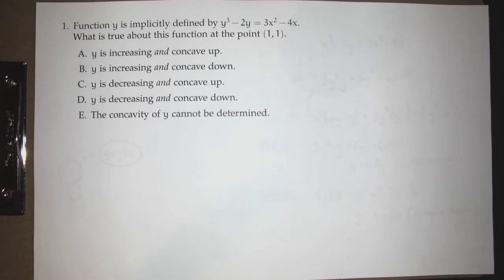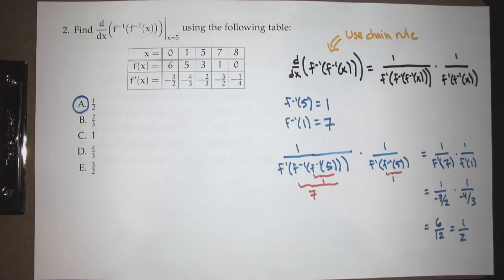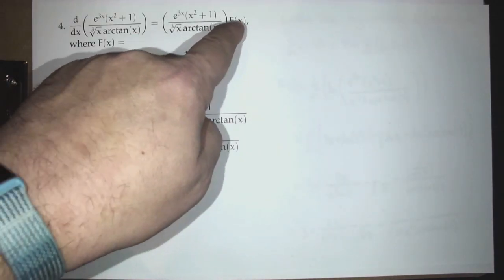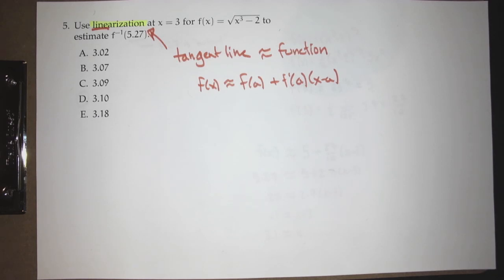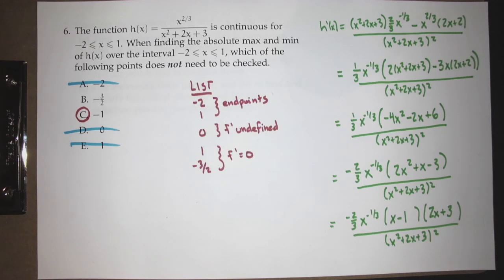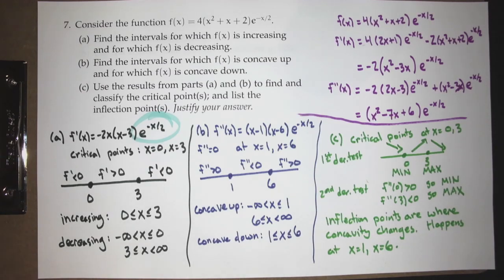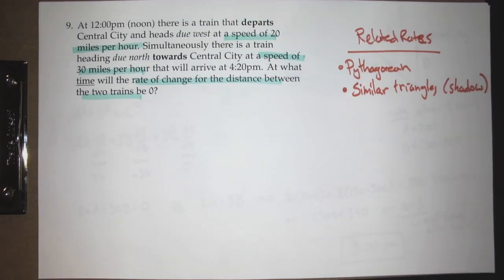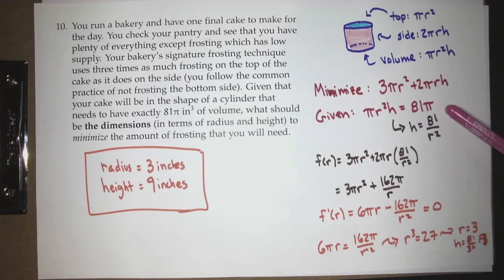Walkthrough of solutions to practice exam 2 (Calc 1; Fall 2024)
The one where we walk through the solutions of practice Exam 2 from Fall 2024 Calc 1 (aka single variable class).

0:00 1-Implicit function; increasing/decreasing; concavity
4:48 2-Derivative of inverse function
9:06 3-Second derivative test
13:23 4-Logarithmic differentiation
18:46 5-Linearization
22:45 6-Absolute max/min procedure
29:07 7-Increasing/decreasing; concavity
35:55 8-Linearization
38:40 9-Related rates
44:24 10-Frosting on the cake problem